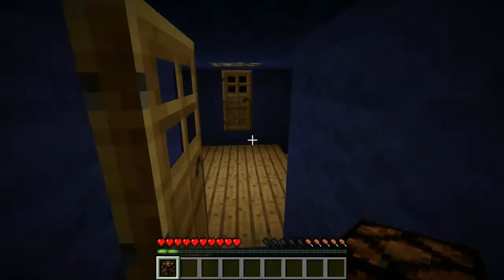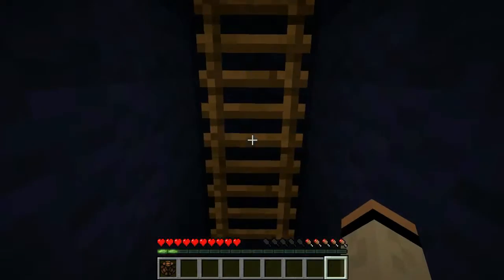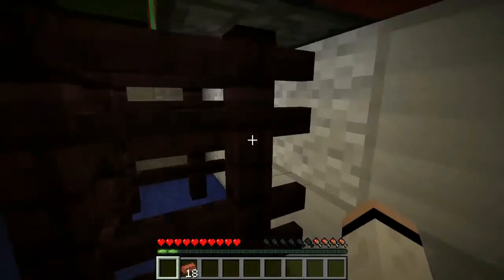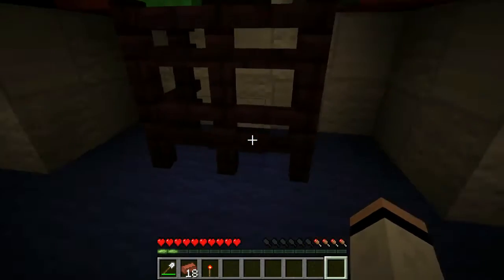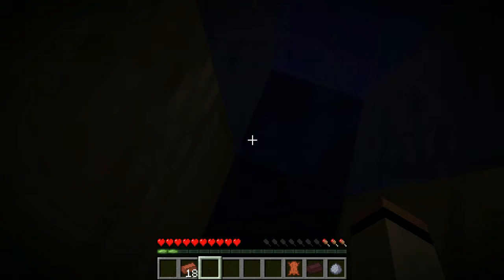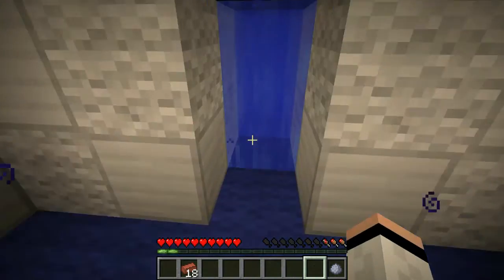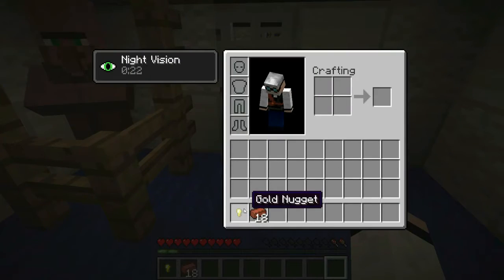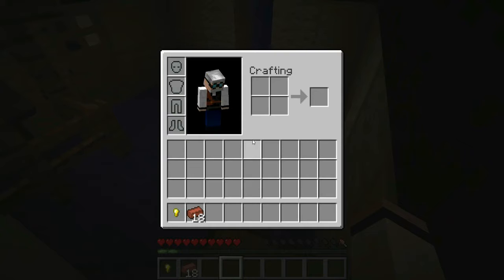Escape the Rooms - Episode 2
"You see that you are in a room. One chest. You open the chest and find a lever. What are you going to do with that? The choice is yours.

In each room you will have a limited amount of resources which you a required to use to escape the room. There are 20 rooms. Each puzzle should be something new to you.  Will you be able to escape all the rooms?